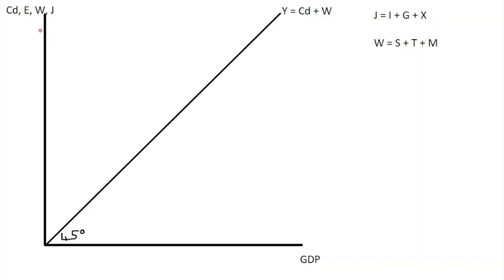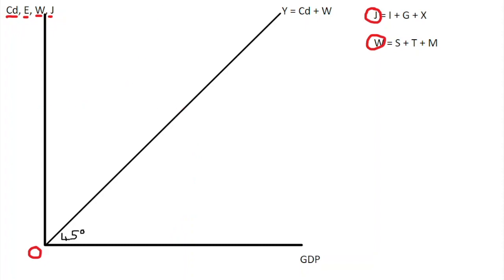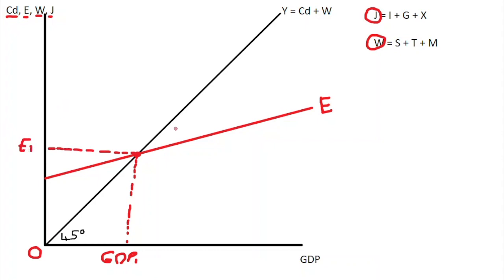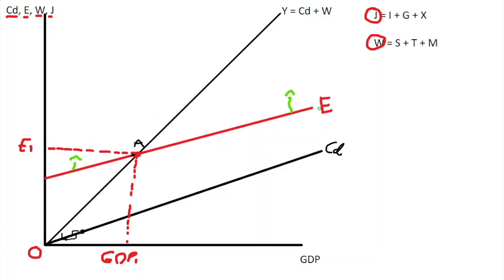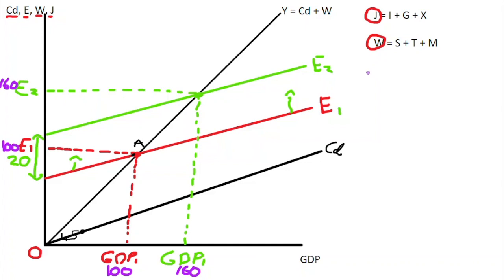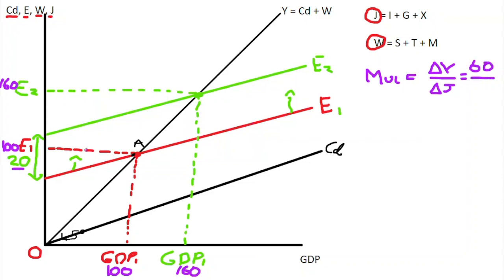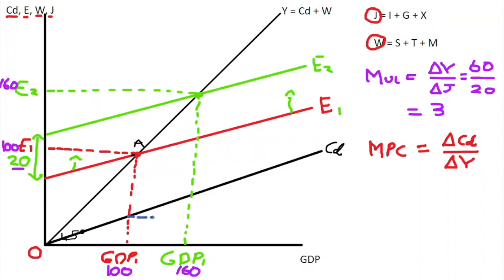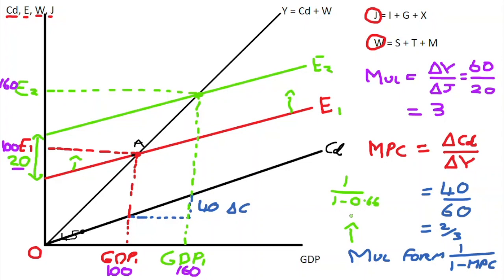Keynesian Cross Model